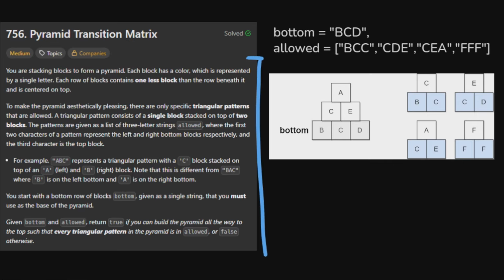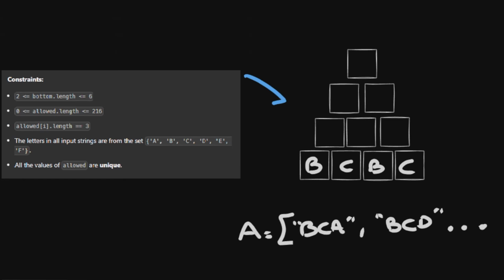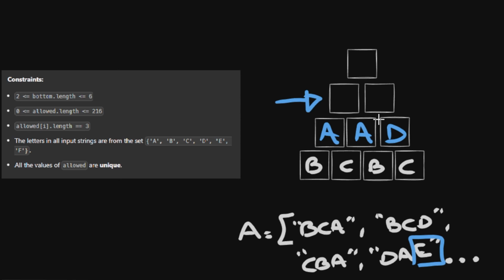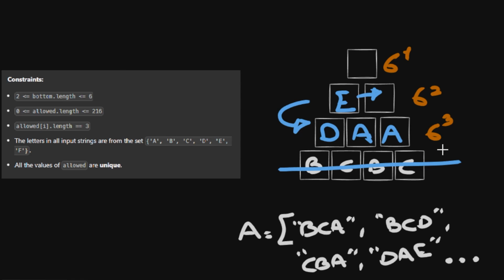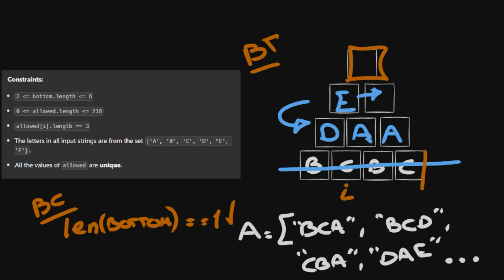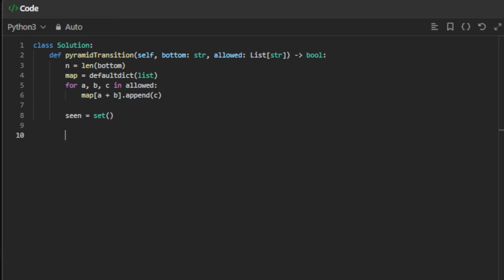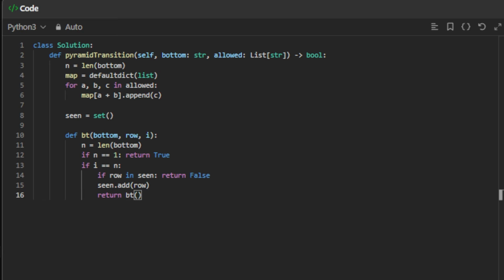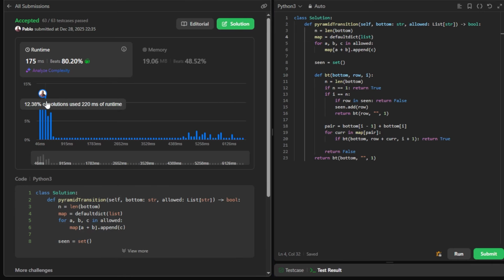Pyramid Transition Matrix | LeetCode 756 - Python